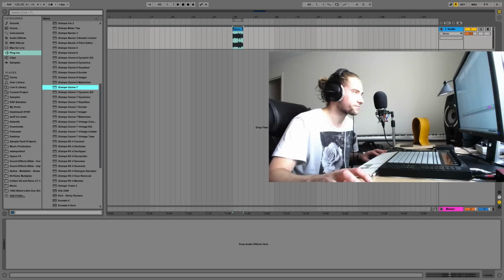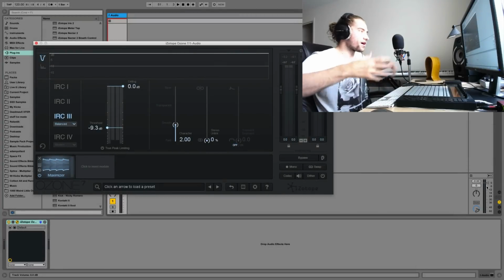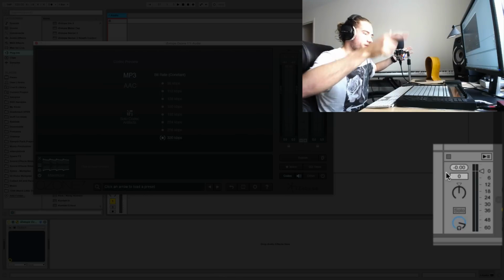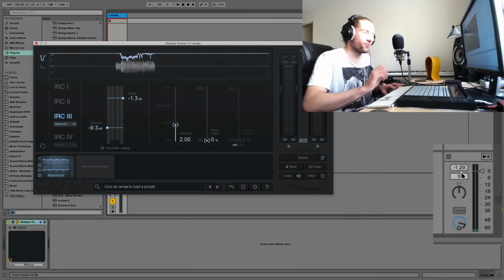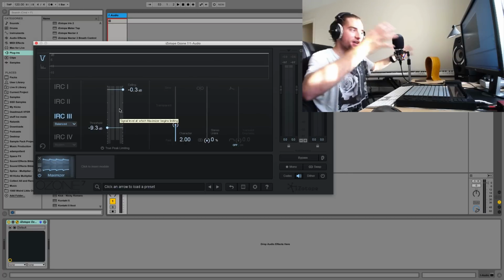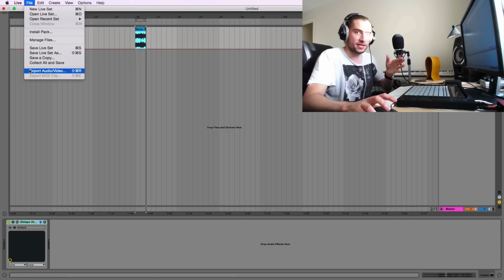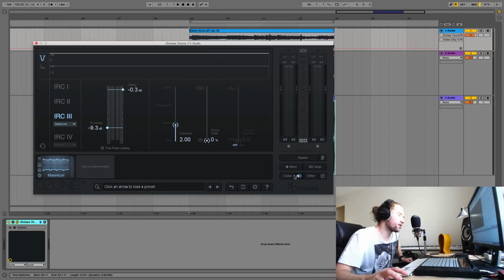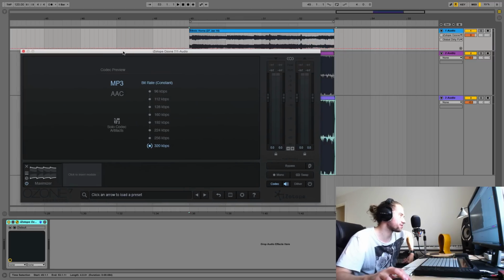Mastering for MP3: Why You Need 1.5dB of Headroom